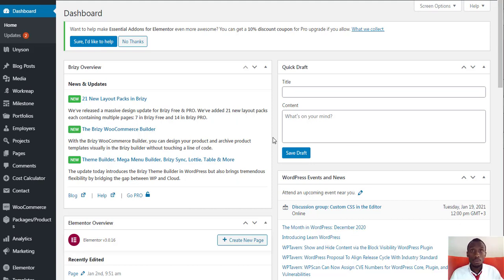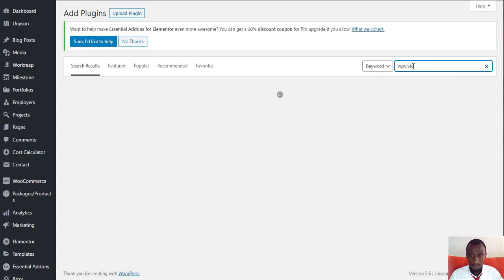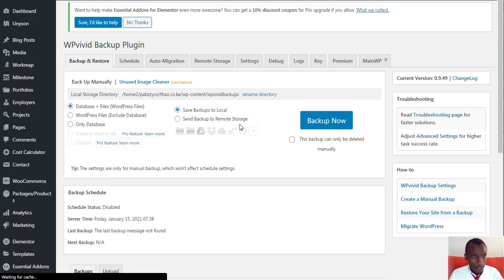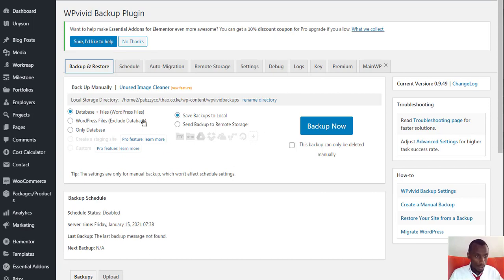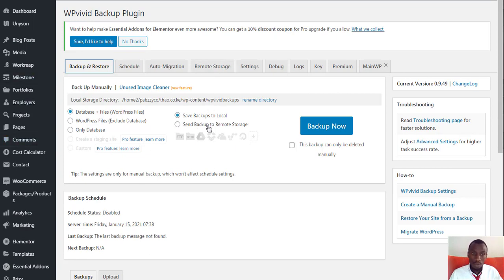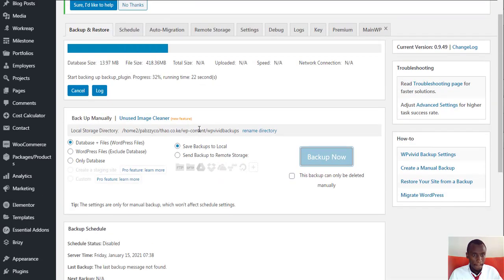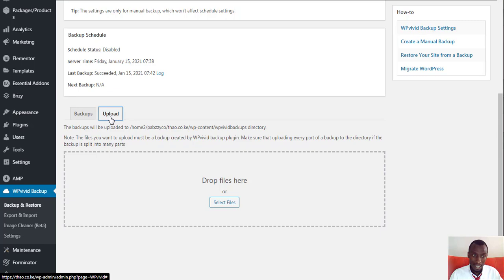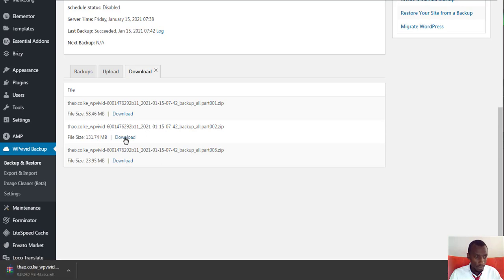WPVivid Plugin Tutorial (2021) - Backup Your WordPress Website To Your Computer (FREE Plugin)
It's always advisable to keep an updated copy of your entire WordPress website in your local drive i.e. your PC or Laptop.

Remember, your website is stored in computers (servers) located at your web host's premises. These servers can malfunction, or go offline just like any other computer... What would you do if your web host disappeared today?

With a backup of your website saved on your local hard disk, you can quickly get your website up and running on a different web host in minutes.

This tutorial shows you a quick and simple way to be download an entire copy of your site to you machine as a contingency plan.